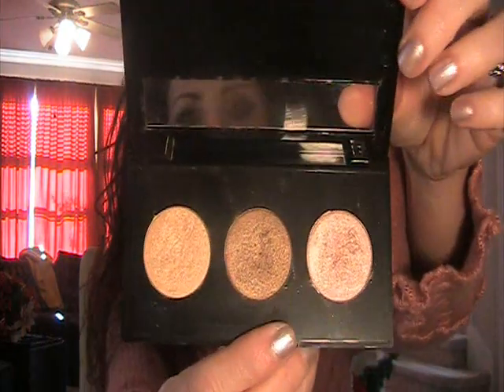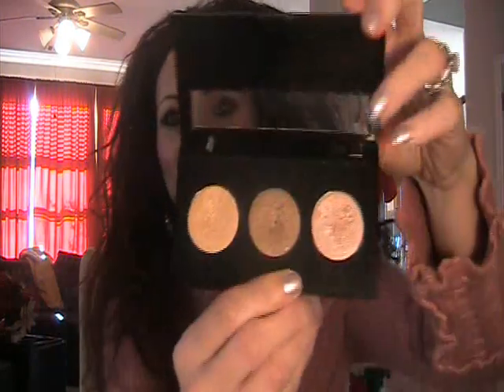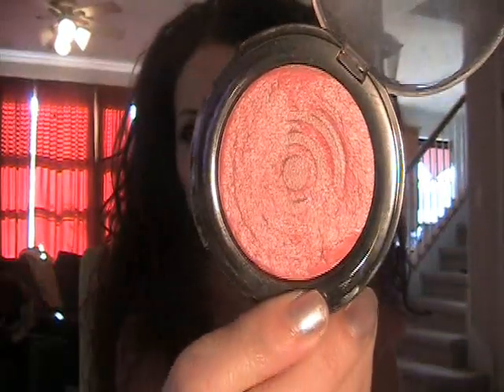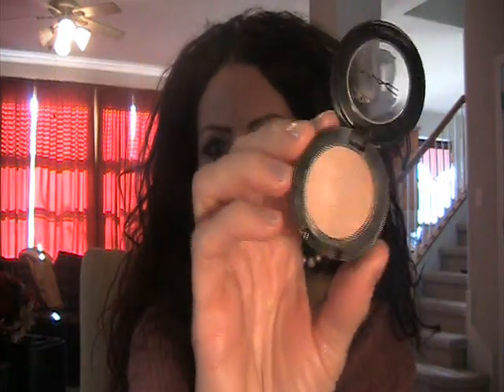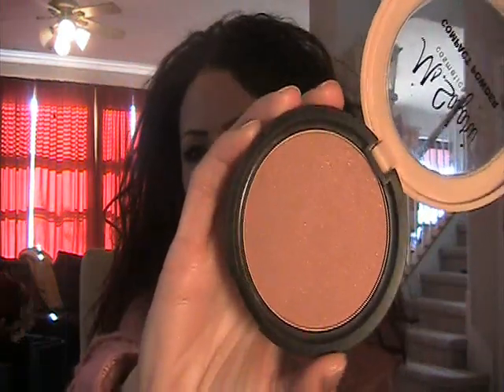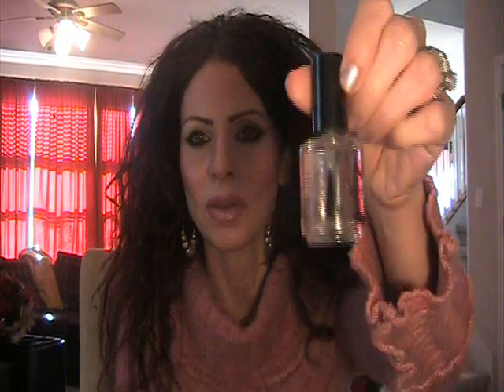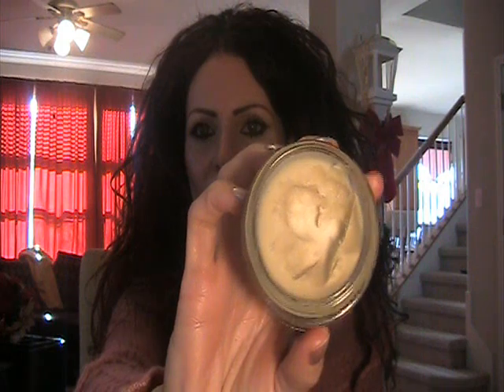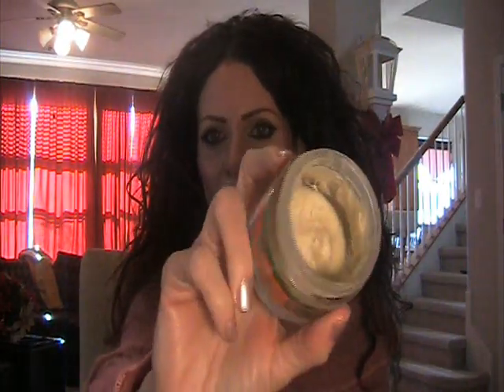November 2010 Most Worn Products